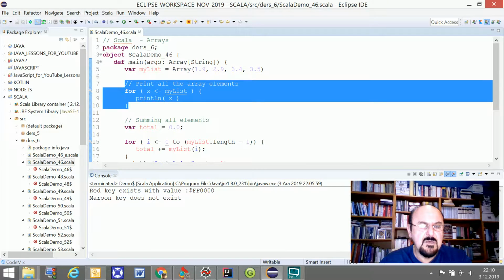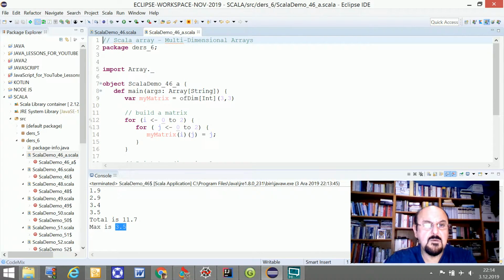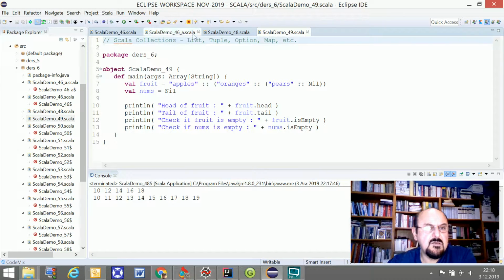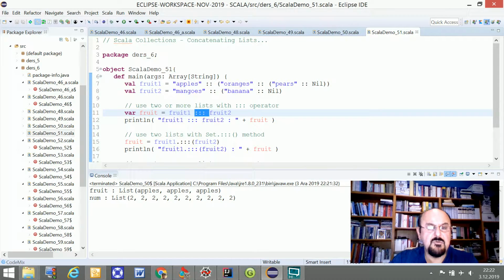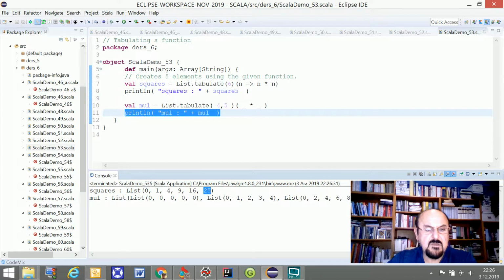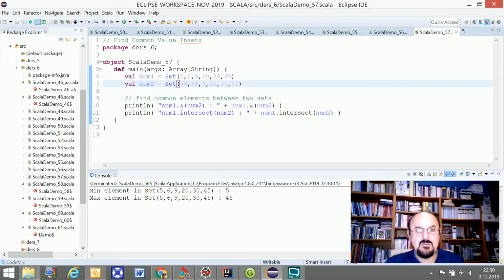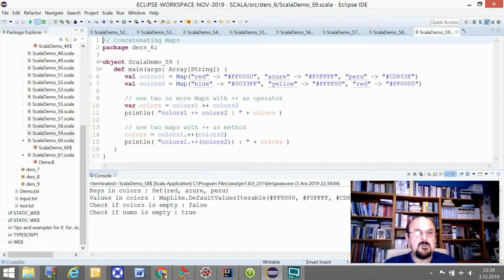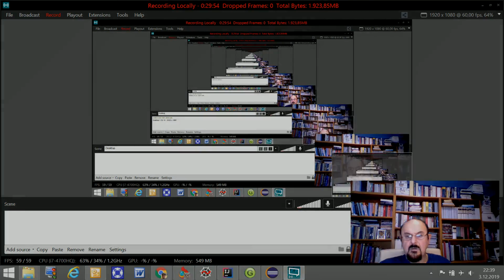Scala by using ECLIPSE IDE Lesson - 6